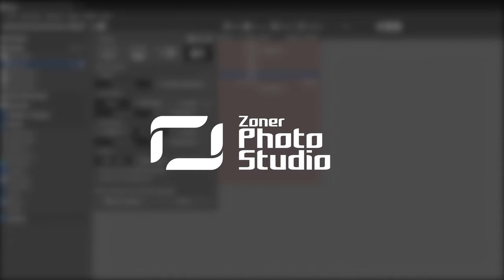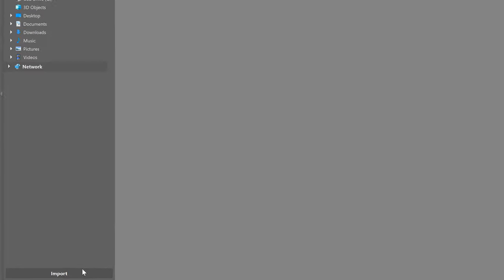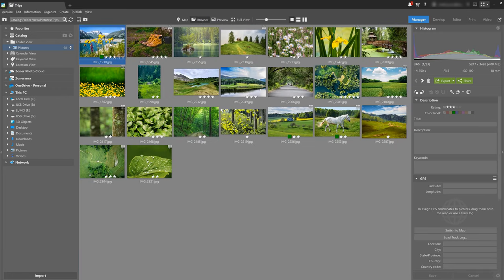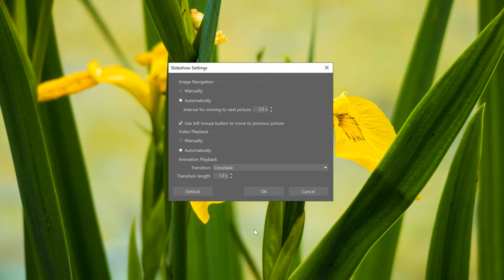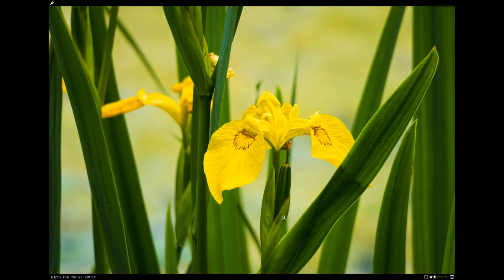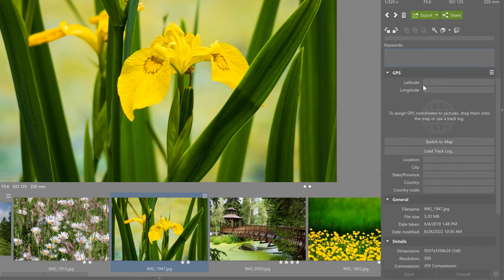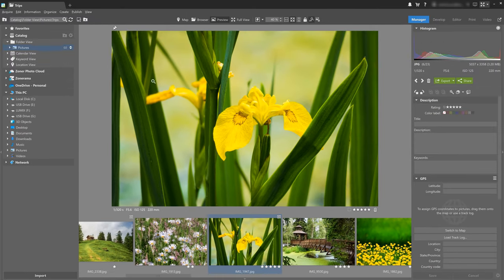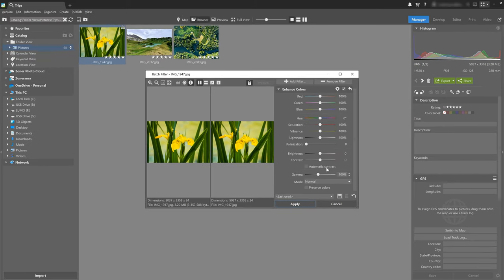Zoner Photo Studio - Manager Module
In this video, we’ll show you how to browse, compare, and organize your photos using the Manager module.